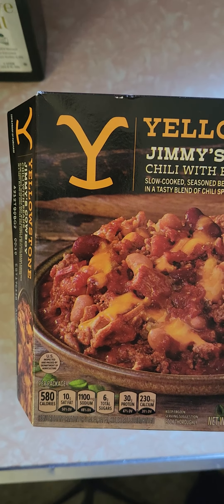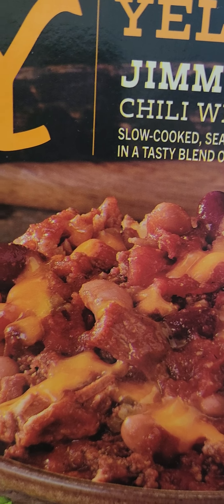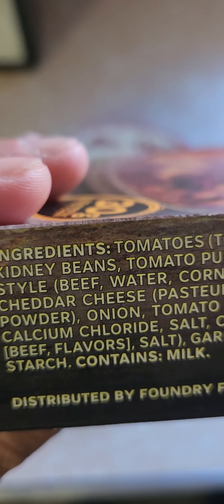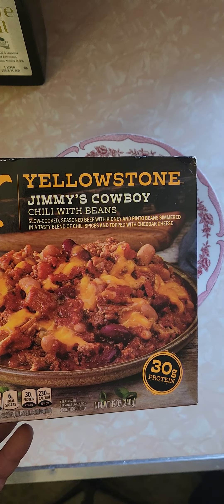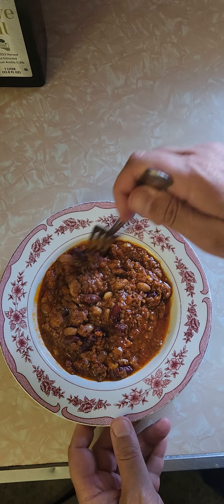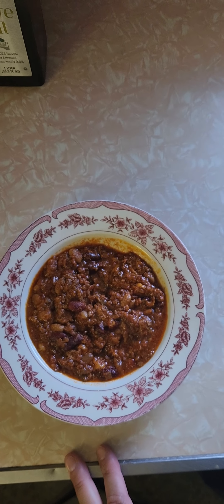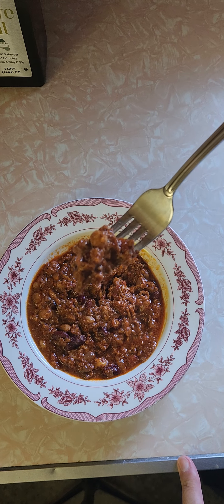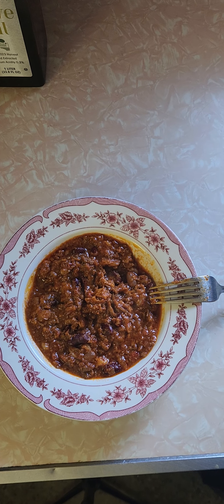Yellowstone Jimmy's Cowboy Chilli Review